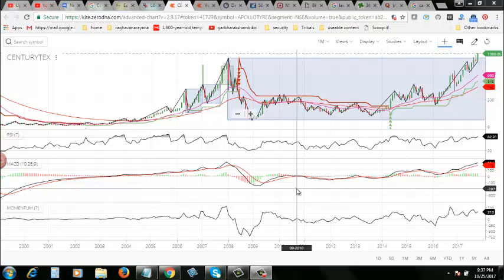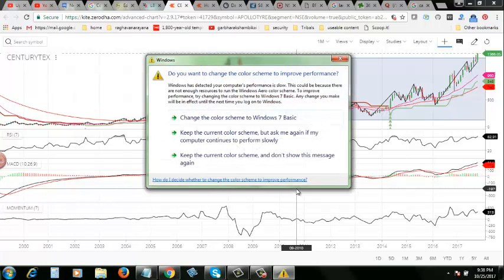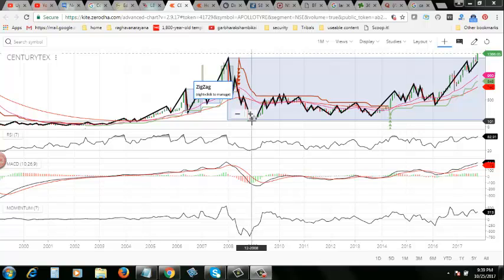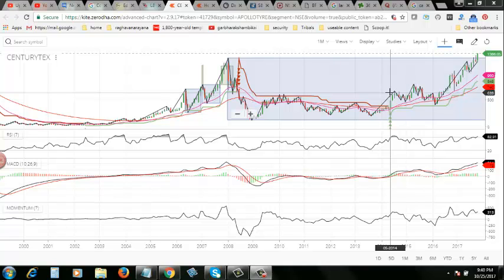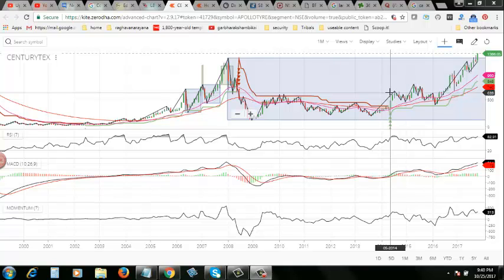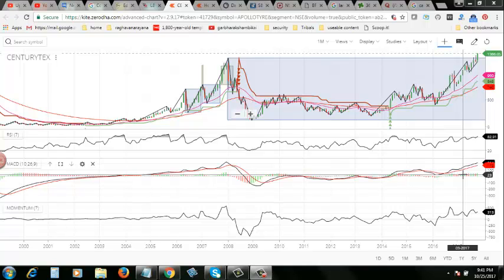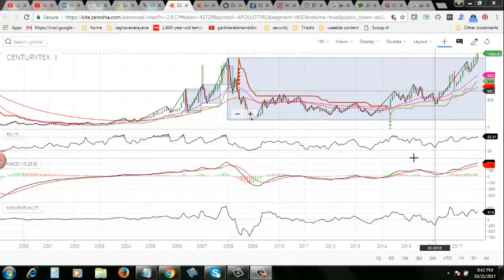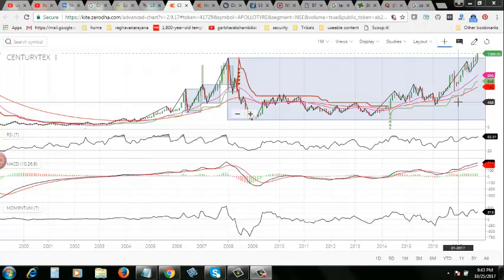Centurytex - Good for Long term Investment - 25 Oct 2017 - TRENDRIDER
In this video, we do technical analyses on Centurytex stock to check how we can get benefited by trading the stock in the following time frames: day trading, swing trading & long-term trading.